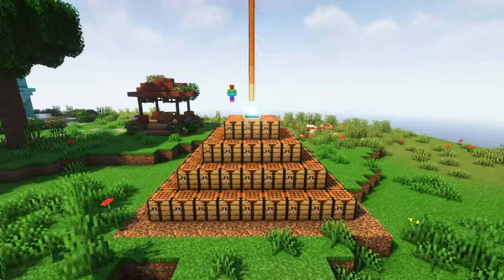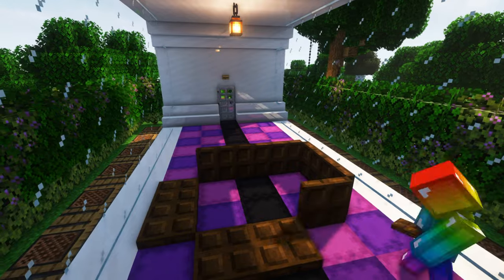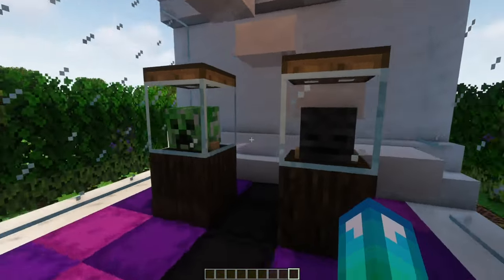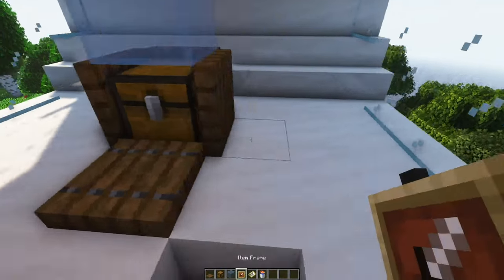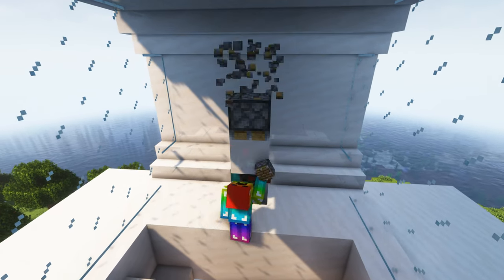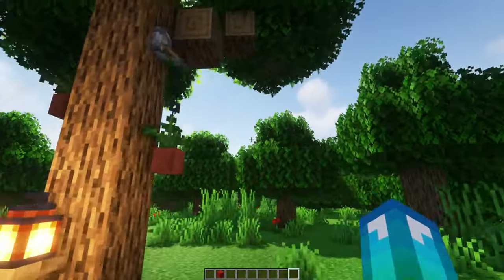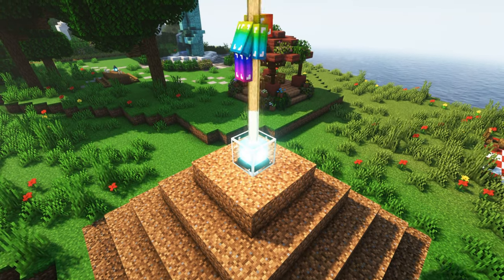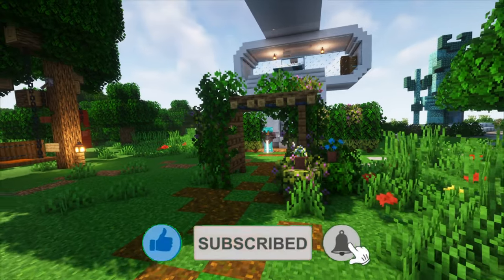Minecraft 15 Cool Build Hacks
These are 15 simple and easy building ideas for your Survival world! Today we showcase custom beacons, a snooker table, some helmet cases, a ping pong table, and so much more!

Chapters:
00:00 Introduction
00:10 Shulker Box Floor
00:25 Snooker Table
00:43 Helmet Cases
01:03 Grandfather Clock
01:11 Ping Pong Table
01:24 Fish Bowl
01:39 Cat Tower
01:50 Nintendo Switch
02:08 Soldier with Sword
02:24 Punching Bag
02:38 Chess Board
02:48 Custom Beacon
03:05 Tiny Boat
03:17 Balloon
03:24 Next Video!